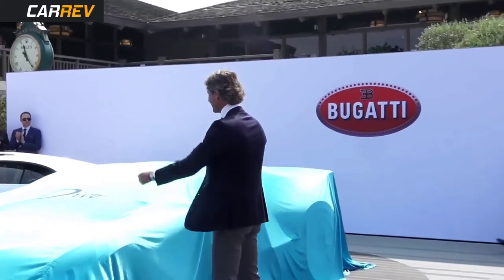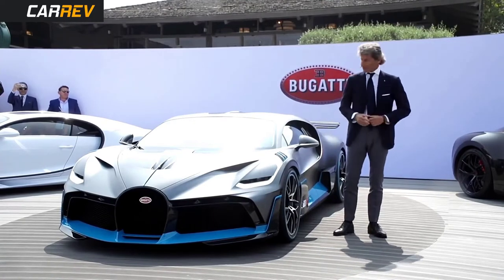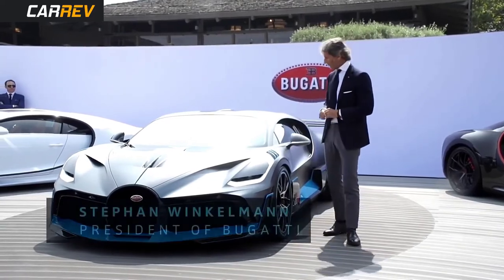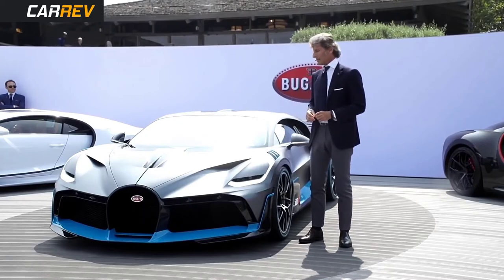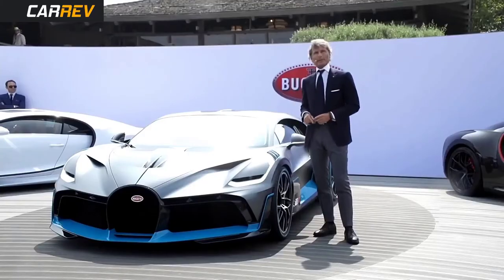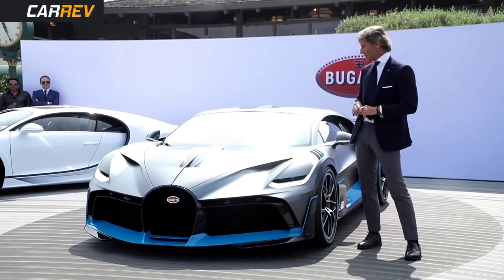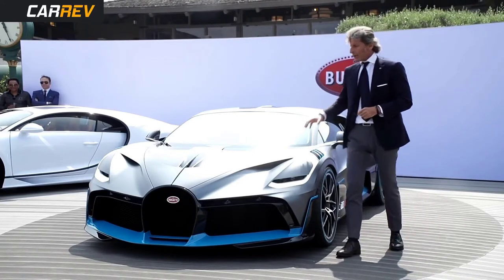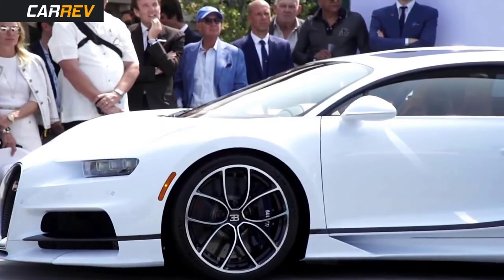Bugatti Divo is a $6M hypercar made for corners, not for mortals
With crazy aero, a lower top speed and an eye-searing interior, the Divo is ready to dance rather than muscle its way up your favorite canyon roads.
It's hard to imagine a situation in which anyone would look at a Bugatti Chiron and say that it needed more performance, but clearly that's just what someone did, because Bugatti went and built the Divo.

What is the Divo, apart from a 'roided out 1,500-horsepower, $5.78 million hypercar that you can't even buy because it's sold out already? Well, while the Chiron was envisioned as the world's greatest grand touring vehicle, the Divo is meant to devour twisty roads with wild abandon. But what did Bugatti do to make that happen?
To start with, it changed the car's aerodynamics package to increase downforce by 198 pounds, while reducing overall vehicle weight by 77 pounds. This, coupled with fancy new tuning for its electronic dampers allow it to corner with lateral acceleration of 1.6g. Those aero changes do have a negative effect on the Divo's top speed though, which is now limited to just 236 miles per hour, down from the Chiron's electronically limited max of 261 mph.

"When I took up my position at Bugatti at the beginning of the year, I soon learnt that our customers and fans were waiting for a special vehicle which would tell a further story for the brand in addition to the Chiron," said Stephan Winkelmann, president of Bugatti Automobiles S.A.S. "The Bugatti team was also very eager to implement a project like this."

Bugatti claims that the Divo is a full 8 seconds faster than the Chiron around the Nardo handling circuit -- no mean feat, given the caliber of car we're talking about here. Though Bugatti isn't specific about which Chiron it took there, the standard car or the ludicrously named Chiron Sport.
"To date, a modern Bugatti has represented a perfect balance between high performance, straight-line dynamics and luxurious comfort. Within the possibilities, we have shifted the balance in the case of the Divo further towards lateral acceleration, agility and cornering," Winkelmann added. "The Divo is made for corners."

The interior of the Divo is a definite departure from the more staid luxury of the Chiron. Where the Chiron is all soft leather and beautifully machined metal, the Divo is brightly colored Alcantara on the driver's side and gray-black Alcantara on the passenger side, leaving little doubt as to who this car is meant for.The crazy people in Molsheim behind the Divo have decided to build just 40 examples of the car, all of which are apparently sold out. Like all modern Bugattis, the Divo bears the name of a respected racing driver. This time it is that of Albert Divo, two-time winner of the grueling Targa Florio race in Italy in a Bugatti Type 35.

With such limited numbers being built, we wouldn't expect to see the Divo on the streets anytime soon. We'll do our best to get that hot-shoed, baritone-voiced Editor-In-Chief of ours behind the wheel once it actually goes into production
⚠ Don’t miss next videos: Press the little bell 🔔 to get notifications.Thank you for your visit. You are welcome sharing and embed links for all our videos